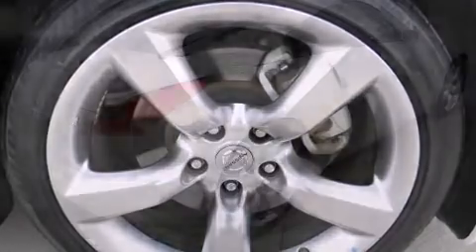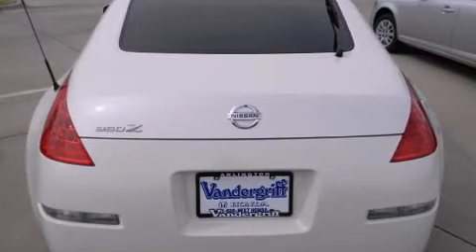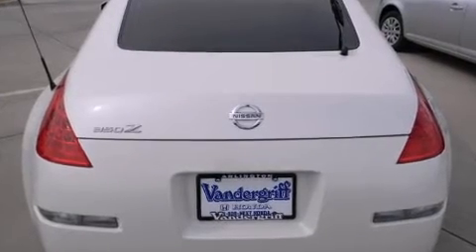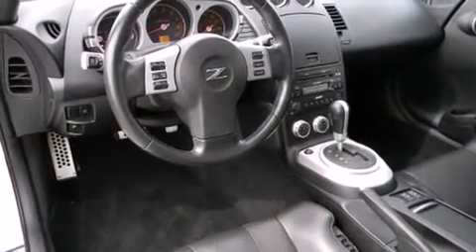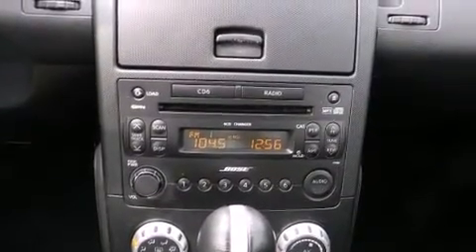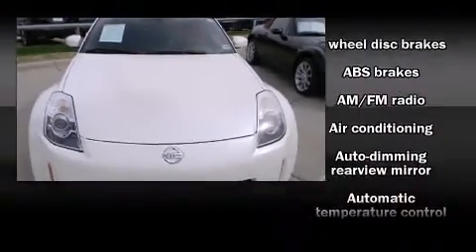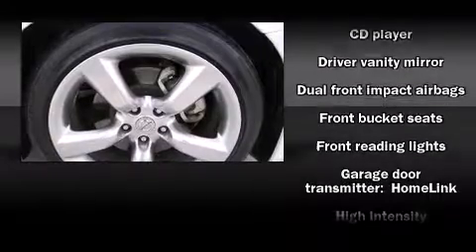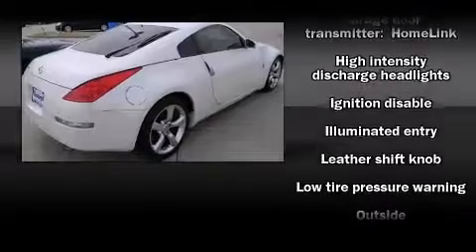2007 Nissan 350Z in Arlington, TX 76017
Vandergriff Honda
1104 W. I-20

Come test drive this 2007 Nissan 350Z. This 2 door, 2 passenger coupe has not yet reached the 20,000 mile mark! Nissan made sure to keep road-handling and sportiness at the top of it's priority list. Under the hood you'll find a 6 cylinder engine with more than 300 horsepower, providing a smooth and predictable driving experience. Comfort and convenience were prioritized within, evidenced by amenities such as: a built-in garage door transmitter, an automatic dimming rear-view mirror, front bucket seats, power windows, cruise control, an overhead console, and air conditioning. With high intensity discharge headlights illuminating your path, you'll always appreciate maximum visibility. Audio features include a CD player with AM/FM radio, steering wheel mounted audio controls, and 6 speakers, enhancing the audio experience throughout the interior. Nissan also prioritized safety and security by including: dual front impact airbags, traction control, anti-whiplash front head restraints, ignition disabling, and 4 wheel disc brakes with ABS. Brake assist technology provides extra pressure when applying the brakes. We have the vehicle you've been searching for at a price you can afford. Stop by our dealership or give us a call for more information.